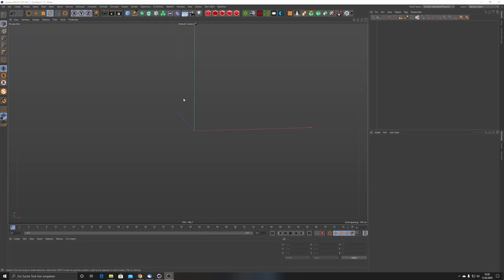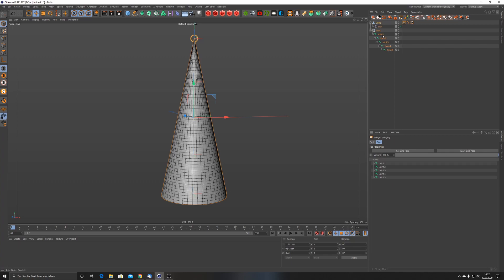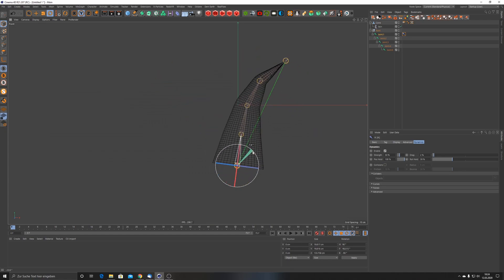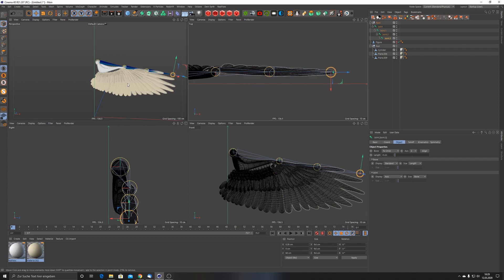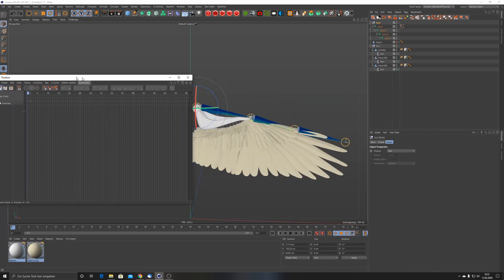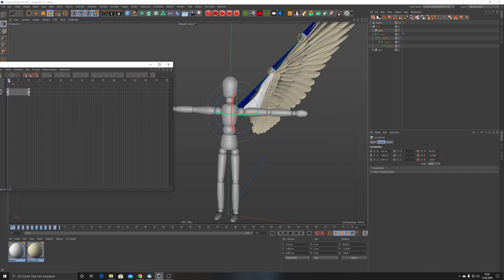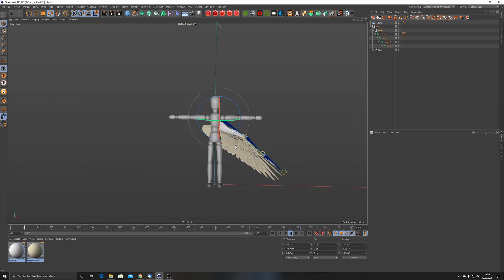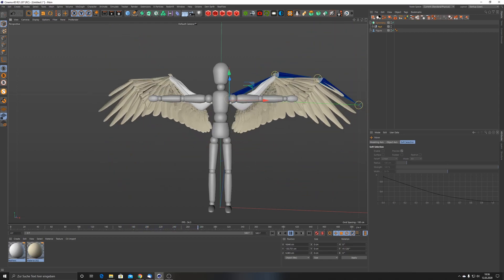Create flapping wings in Cinema 4D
Create flapping wings in C4D

I bought my model, but there are plenty of free wings around, here is one: